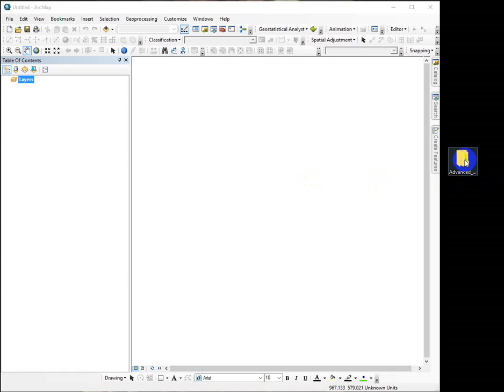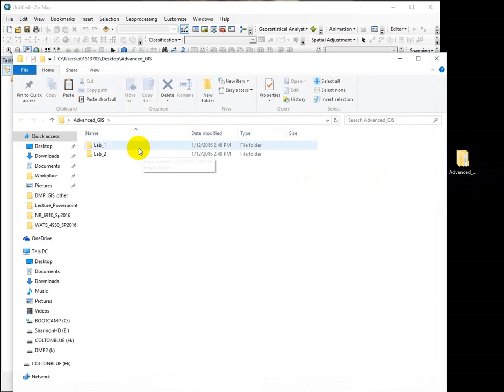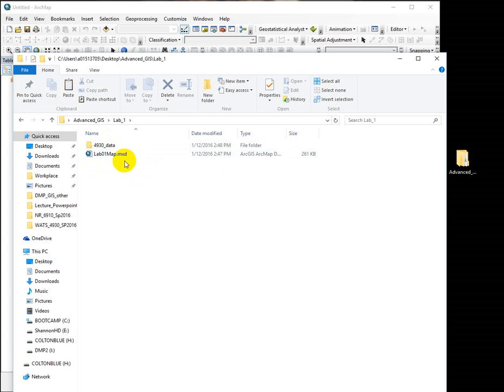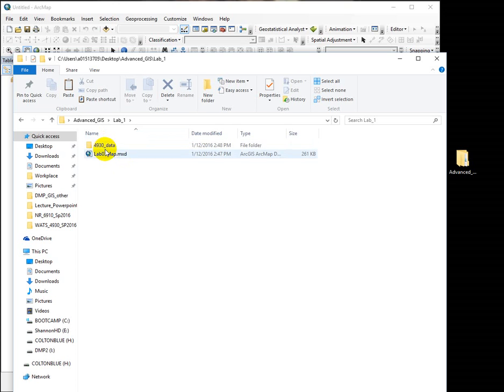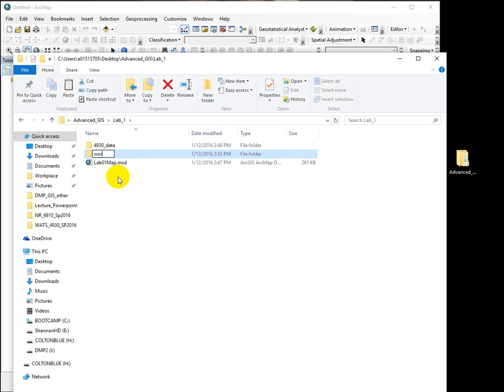Folder and data management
Data management is an enormous task when cranking out GIS work. You don't want to end up with data in the default geodatabase, data on your external drive, and data on your desktop. Get organized at the beginning of a project, set relative paths, and have fewer headaches later.